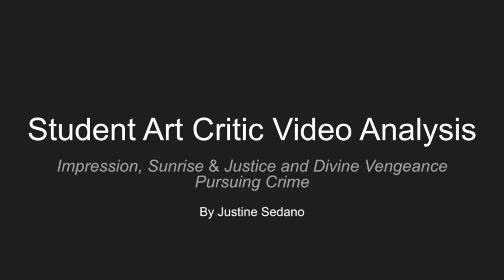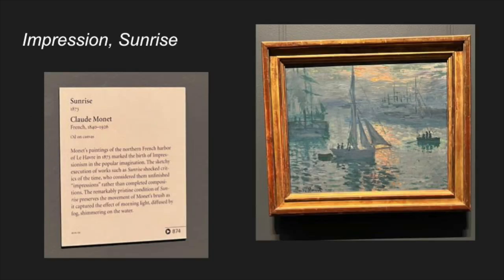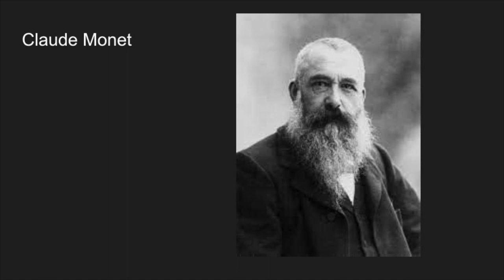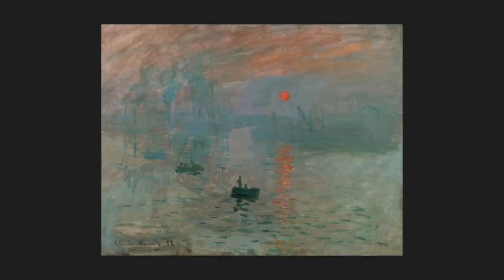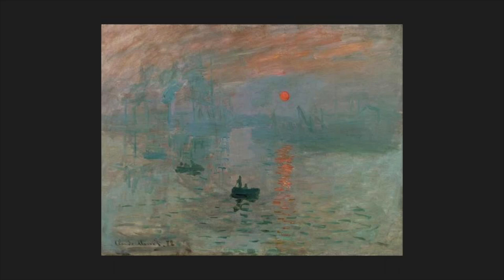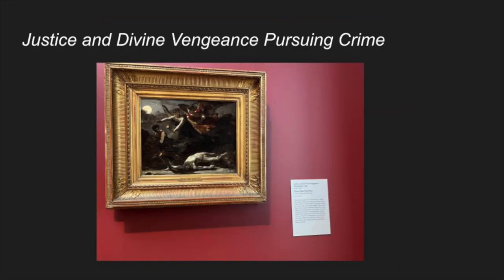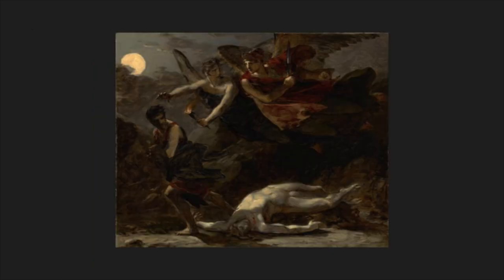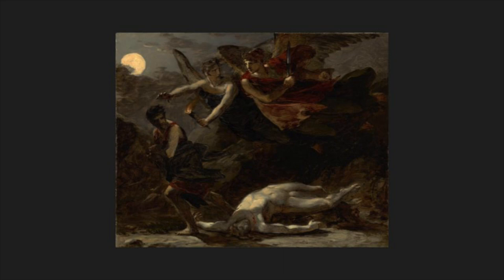Student Art Critic Analysis